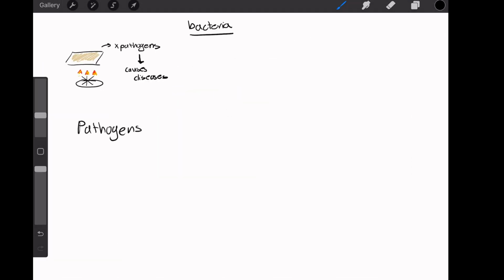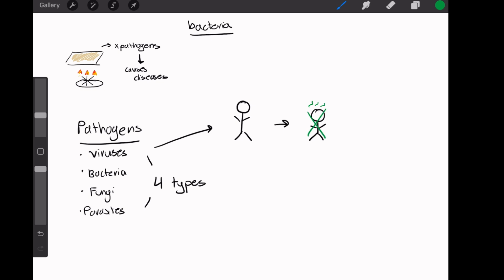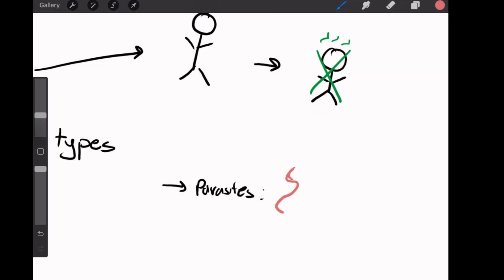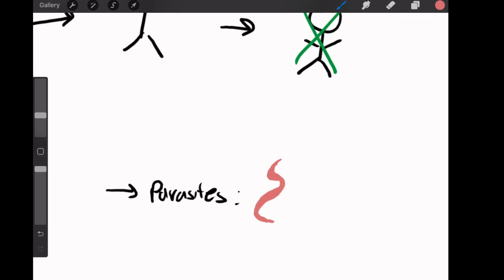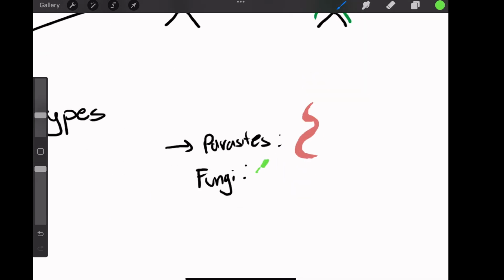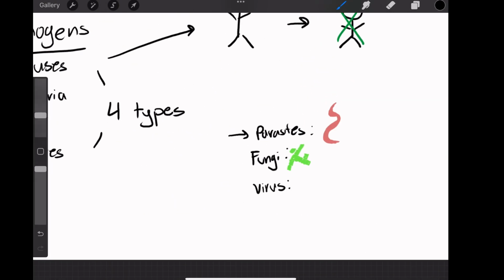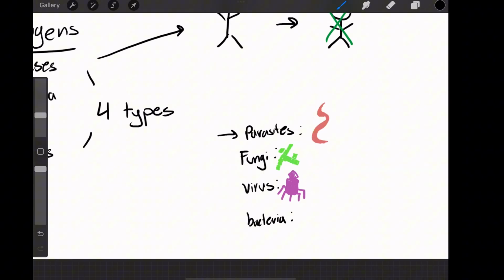The Science Behind Edible Cookie Dough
This video is a tutorial on how to make edible cookie dough! I will also explain bacteria: pathogens and salmonella. Have a great day!